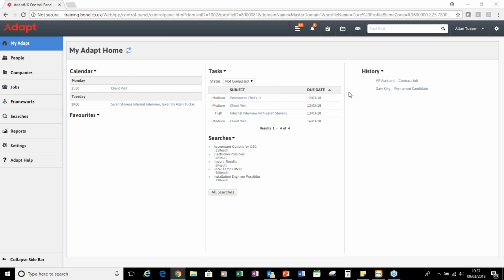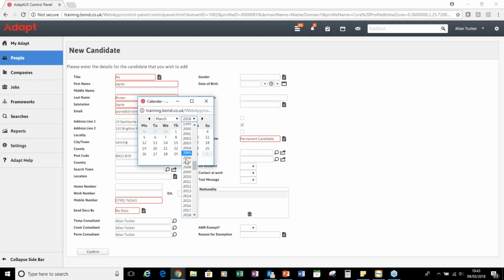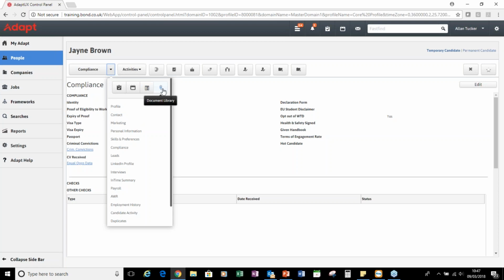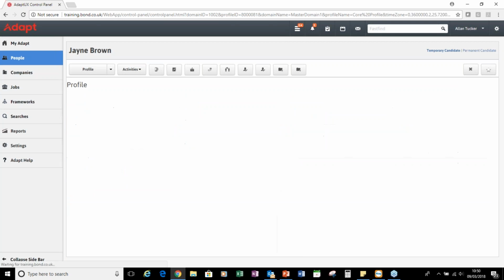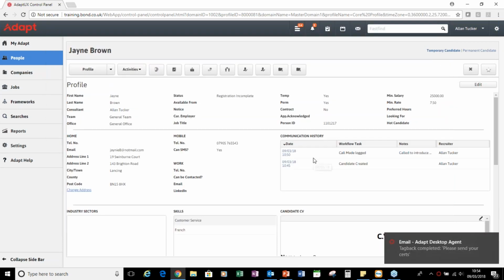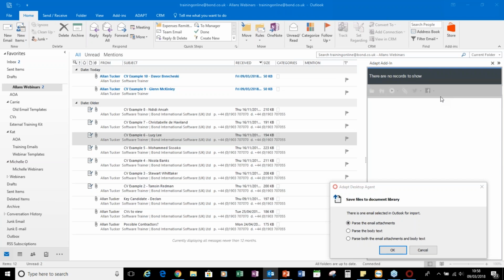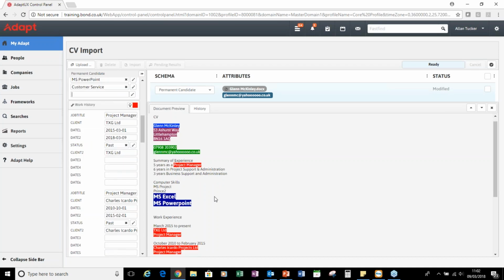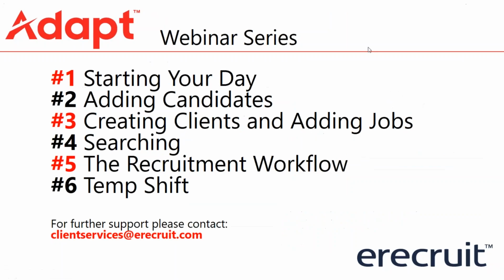#2 Adding Candidates - the Adapt Webinar Series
See how easy it is to build your database with quality candidate data right from the start! See your candidate creation options and the fantastic actions available to you from the record